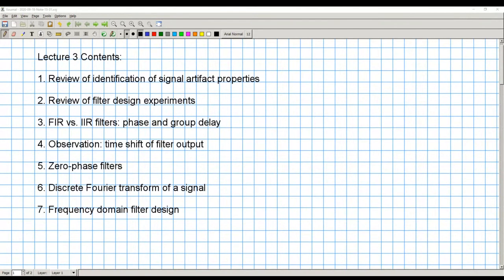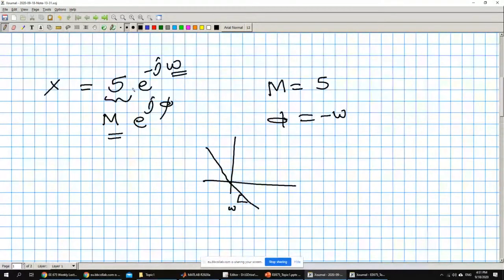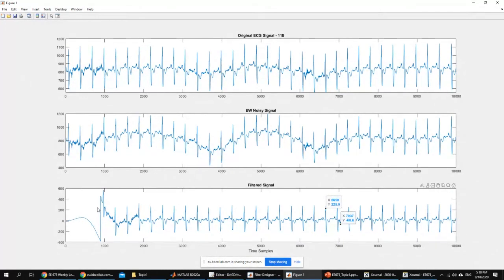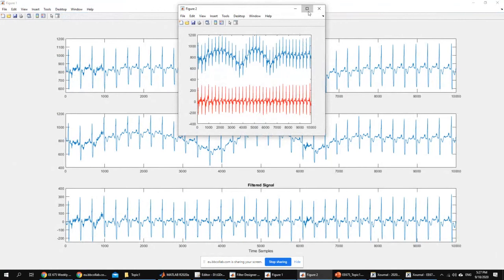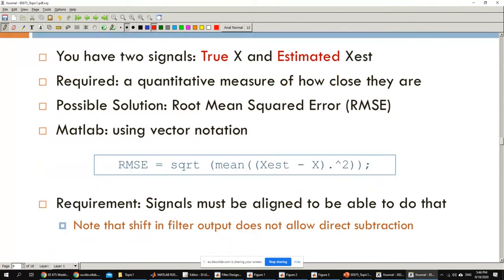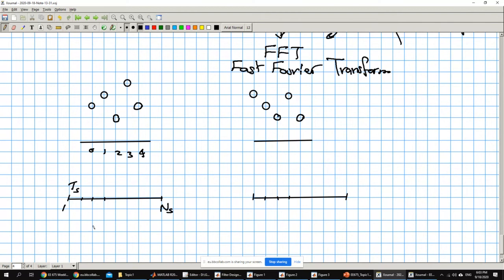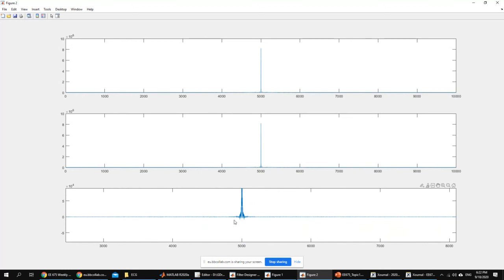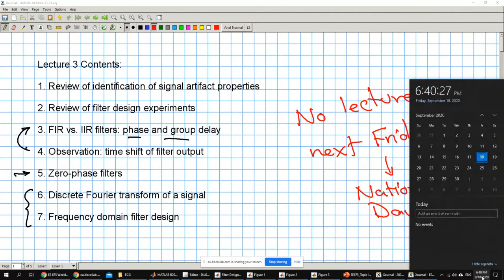Lecture 3 - Biomedical Signal Processing Course Recordings - Spring 2020